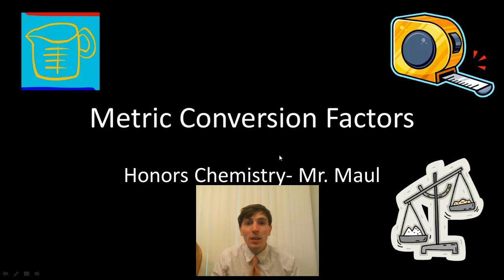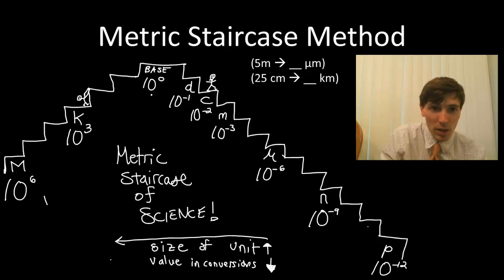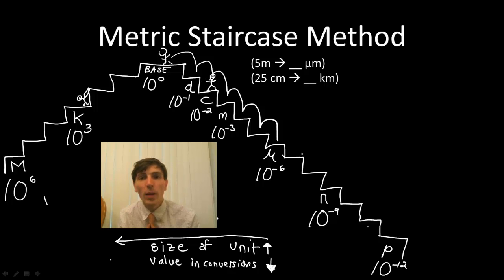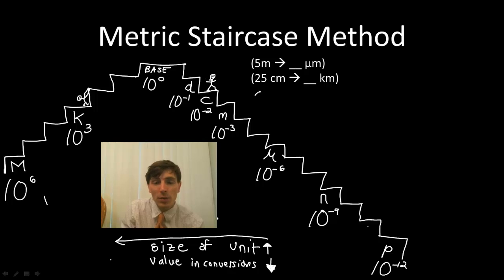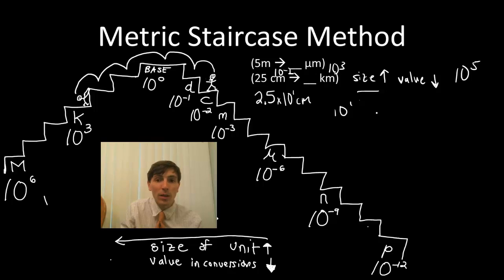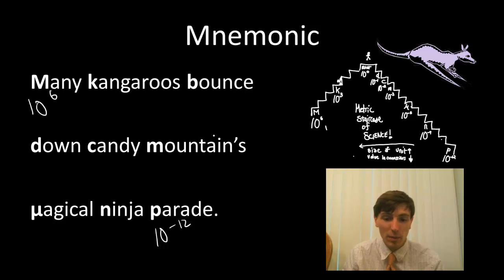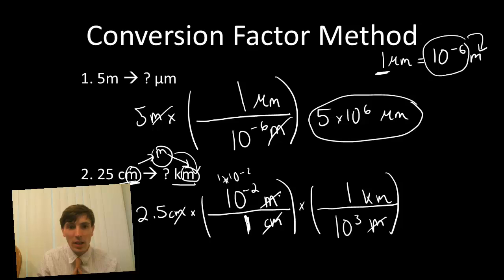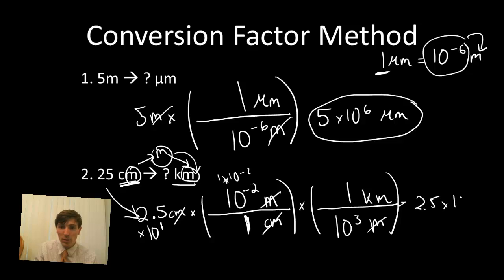Honors Chemistry- Metric to Metric Conversions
I demonstrate how to convert from one version of a SI base unit to another version of that same base unit using a metric conversions table. I also show how to solve the same types of problems using dimensional analysis.